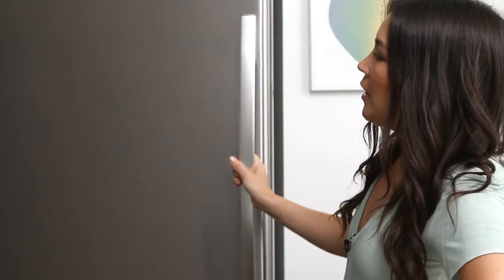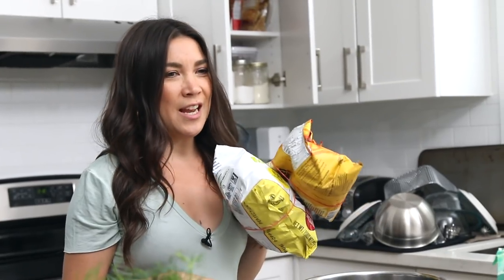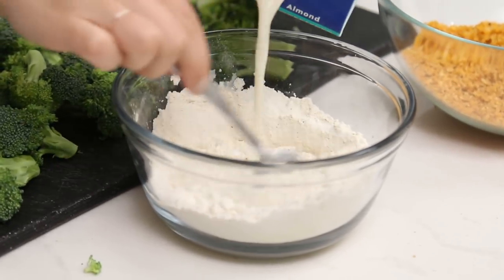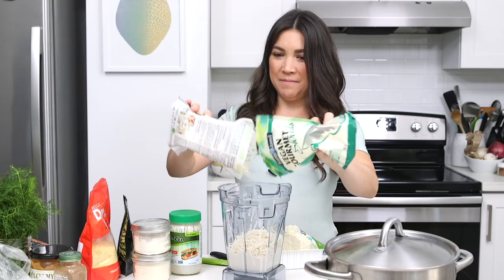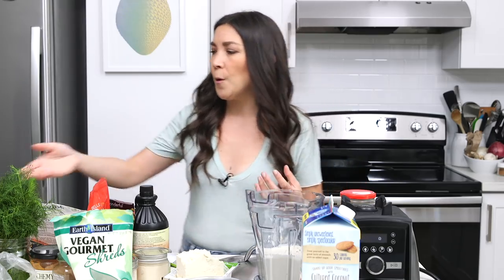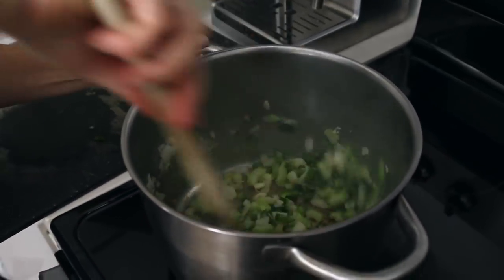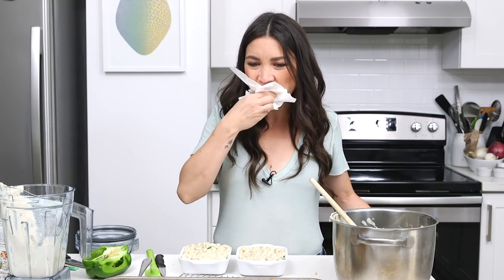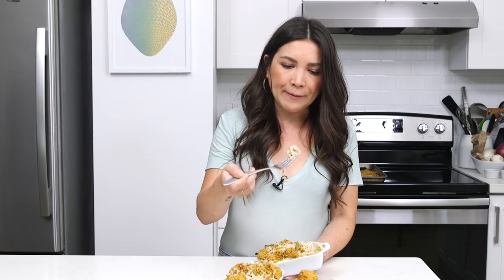vegan white truffle mac & cheese with broccoli nuggets | RECIPE?! ep #22 (hot for food)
This episode of RECIPE?! was inspired by some left over noodles and a head of broccoli!

Don't miss this brand new episode of RECIPE?! The popular series by hot for food that shows every step of how a recipe develops from idea to delicious!

In this episode I had about 2 servings of macaroni noodles in the fridge. I made a white truffle cheese sauce with left over tahini dressing, tofu, pickle juice, spices, 2 kinds of vegan cheese, and truffle oil. I also made broccoli nuggets battered in crushed cheesy vegan corn chips - similar to the cauliflower wings recipe - and then baked these on top of the mac and cheese with more cheese shreds to create individual sized casseroles!

HOT FOR FOOD'S AMAZON STORE